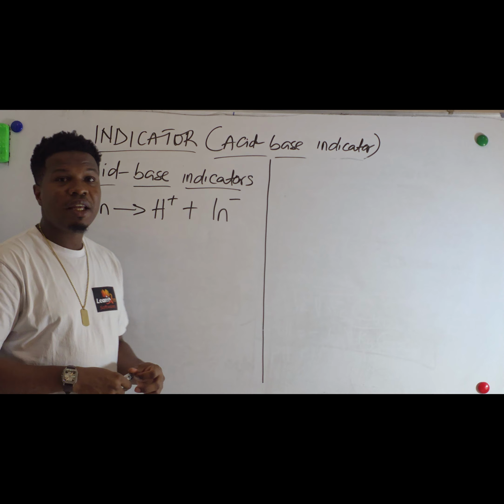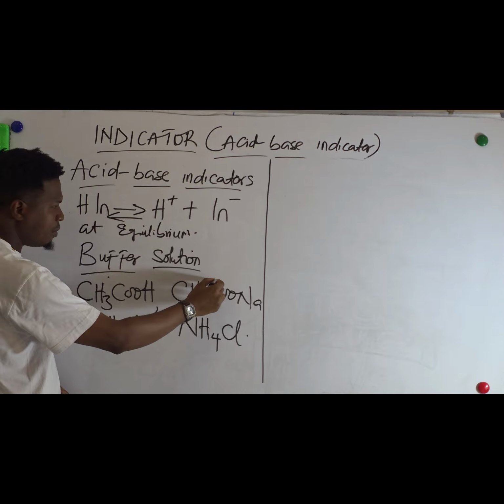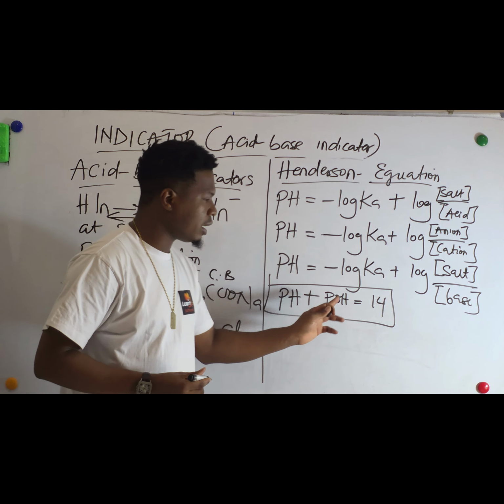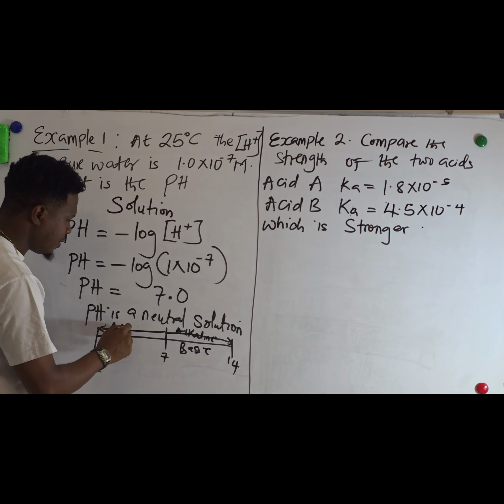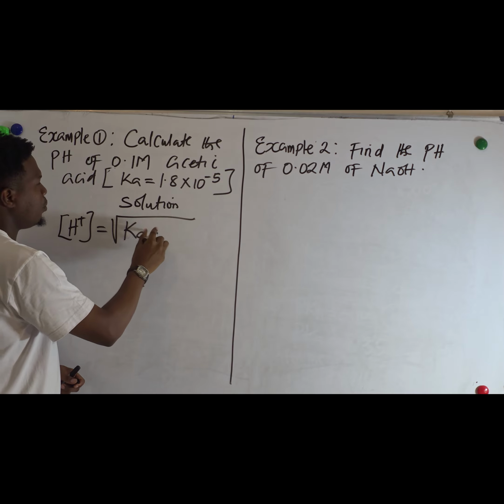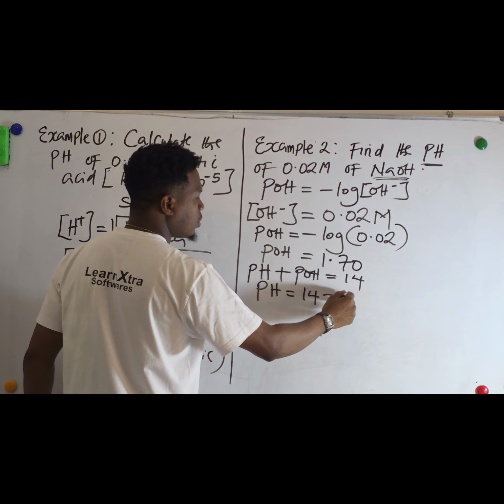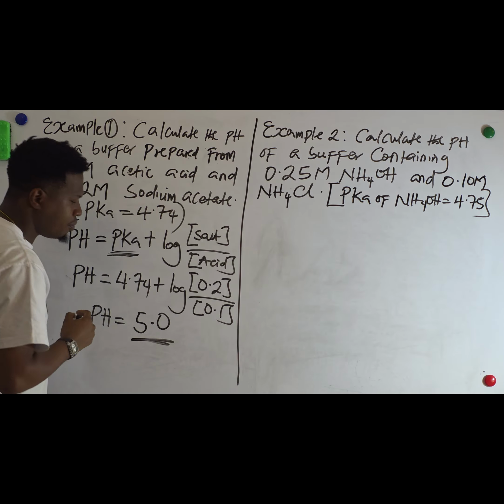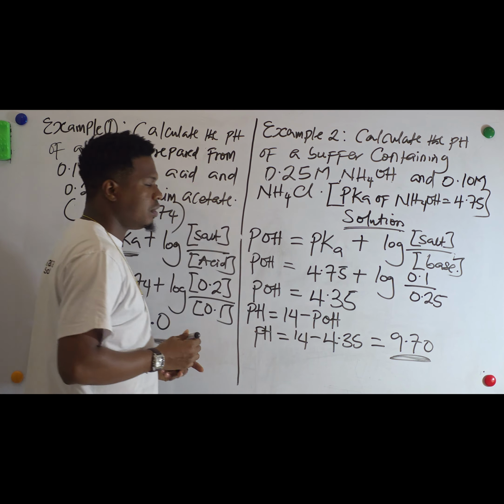ACID-BASE INDICATOR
Buffer Solution, Henderson's equation, Calculations on pH